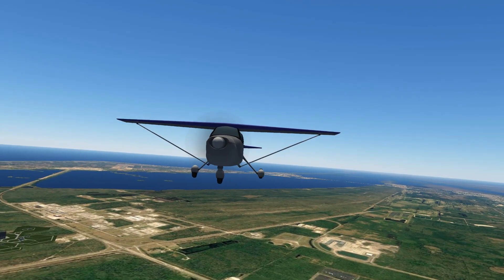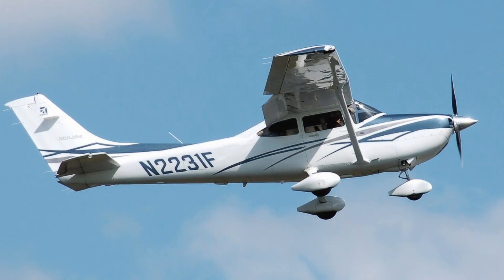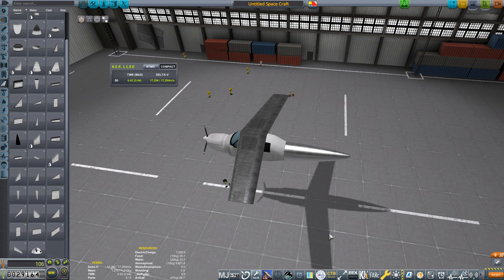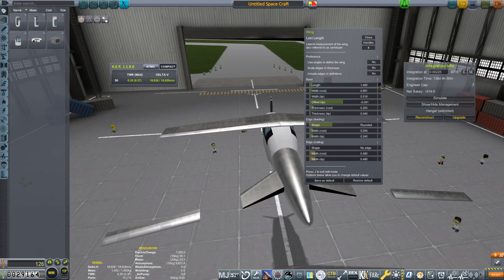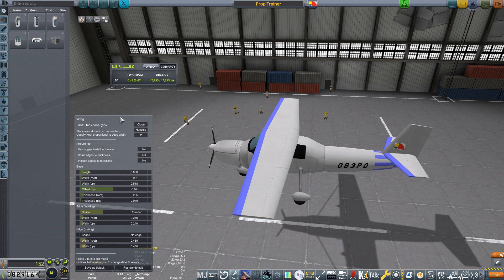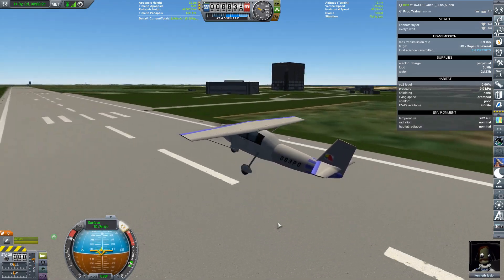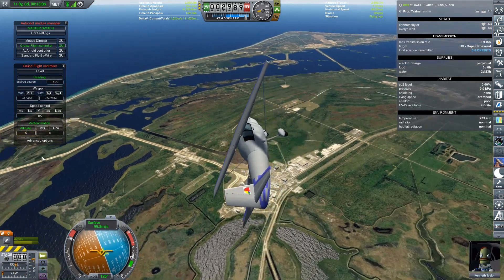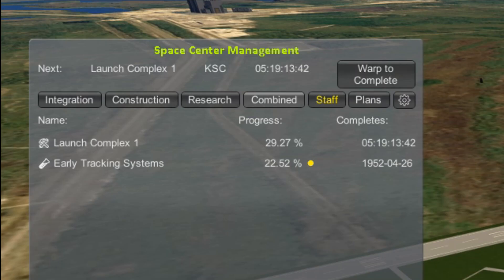Starter Plane Guide | Mike Plays RP-1 #2 | KERBAL SPACE PROGRAM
I go over how to build a basic basic plane in RP-1 while also talking about the Atmosphere Autopilot mod.

KSP 1.12.3
Complete List of Mods:
RP-1 2.8 (use express install on CKAN):
 ► AtmosphereAutopilot
 ► B9 Aerospace Procedural Wings
 ► CanaveralPads
 ► Chatterer Extended
 ► Conformal Decals
 ► Contract Configurator
 ► Firespitter
 ► Hangar Extender
 ► Kerbal Konstructs
 ► Kerbal Renamer
 ► Kerbalism
 ► Kopernicus Planetary Systems Modifier
 ► KSC Switcher
 ► KSP Community Fixes
 ► KSP Wheel
 ► Lunar Transfer Planner
 ► MechJeb 2
 ► ModularFlightIntegrator
 ► ModuleDepthMask
 ► Parallax
 ► PlanetShine
 ► Procedural Fairings
 ► Procedural Parts
 ► RCS Build Aid
 ► Real Antennas
 ► Real Fuels
 ► Real Plume
 ► RealHeat
 ► Realism Overhaul
 ► Restock
 ► Restock+
 ► RO Capsules
 ► RO Engines
 ► RO Heatshields
 ► RO Solar
 ► RO Tanks
 ► RSS CanaveralHD
 ► Scatterer
 ► Shabby
 ► Smokescreen
 ► Staged Animation
 ► SXTContinued
 ► Test Flight
 ► TextureReplacer
 ► Textures Unlimited
 ► Toolbar Controller
 ► TweakScale Redistributable
 ► Ven's New Parts
 ► Waterfall

Additional Mods:
 ► Camera Tools Continued
 ► Contracts Window +
 ► Smart Parts
 ► Waypoint Manager

0:00 - Introduction
0:51 - Pre-built Jet Trainer
2:06 - The IO-550-B Piston Engine
2:58 - Early Crew Cabins
4:16 - Fuselage & Wings
5:39 - Control Surfaces & Tail
8:39 - Landing Gear
9:28 - Tweaking
11:20 - Hiring Pilots
12:56 - Take-off
14:06 - AtmosphereAutopilot
16:12 - Landing
17:15 - Recovering with KCT